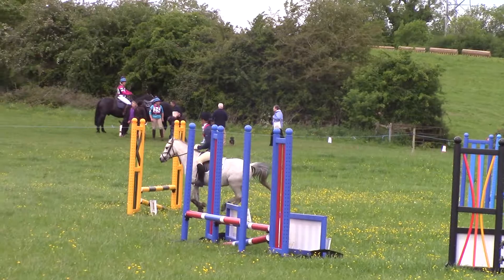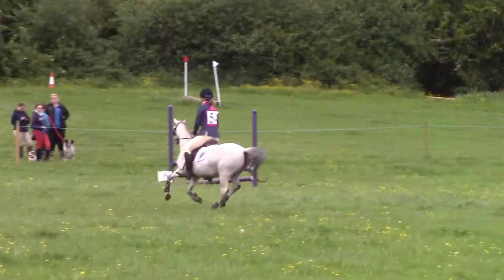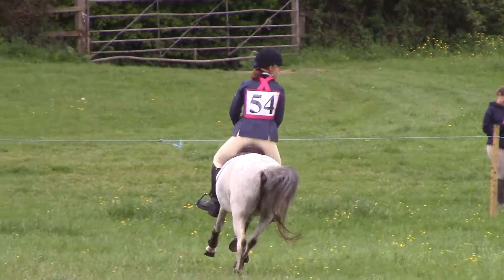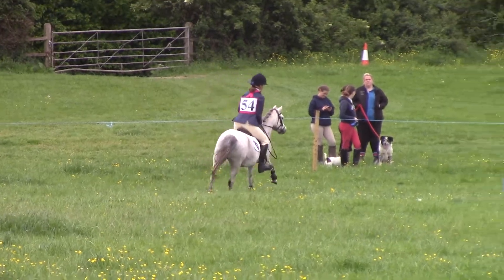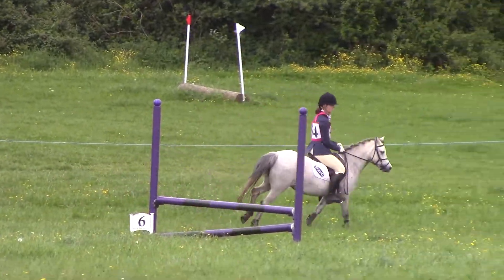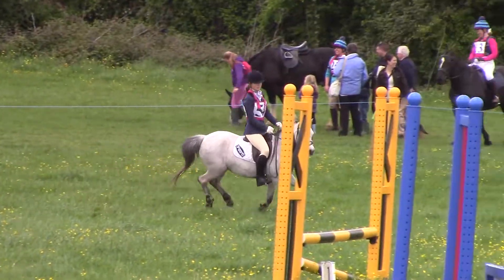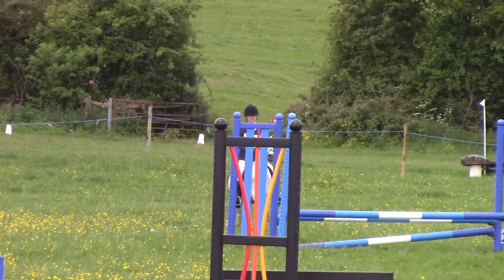Dusty at Tumpy Green Show Jumping Phase One Day Event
Our facilities includes grass arena, grass gallops, use of 20x60 arena locally, set of wooden show jumps, spacious stables and all year turnout as well miles of gorgeous forestry hacking. What ever your horses needs you can feel safe that they will be fully catered for whilst staying with us.

Services include breaking & re-breaking, schooling, sales and competition livery. Competitively priced to suit short or longer term customers.

Petite and light weight jockey, ideal for small ponies but ideally nothing under 11.2h. Breaking liveries not to exceed 15.2 at this time.

Very experienced with problem horses.

Competed to a high standard in dressage, showing and showjumping all with home produced horses with great results.
Lots of local showgrounds to suit all levels and disciplines of horses.

Being a professional photographer ensures great quality images to advertise your horse with and help to attract potential buyers.

Plenty of references available from happy clients.

Main Channel where we post vlogs and fun videos

Some videos will be exclusive to our Facebook page, so make sure you like our page to stay up to date!